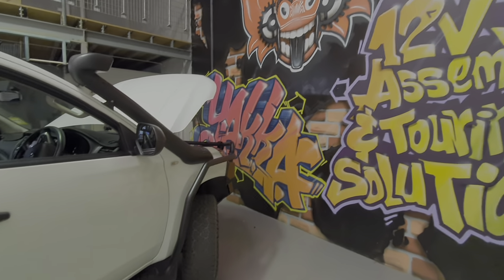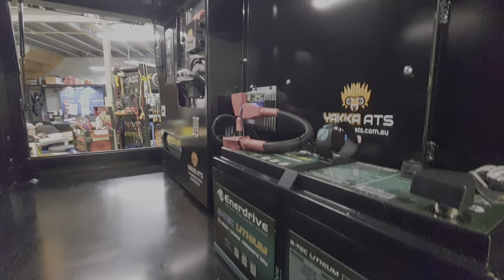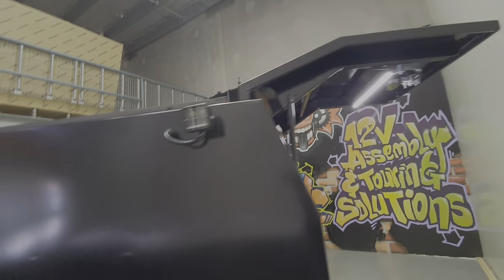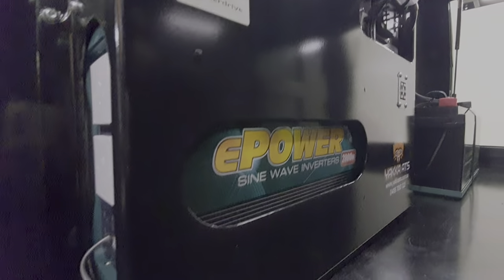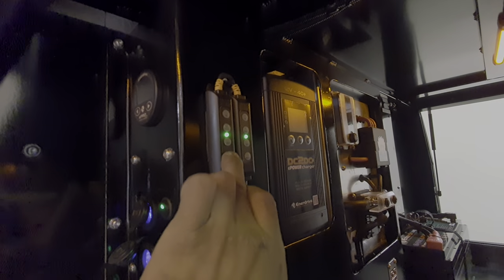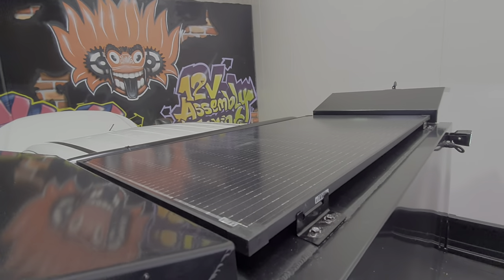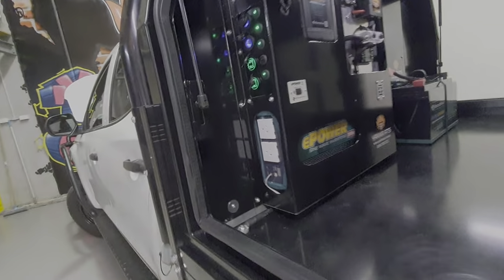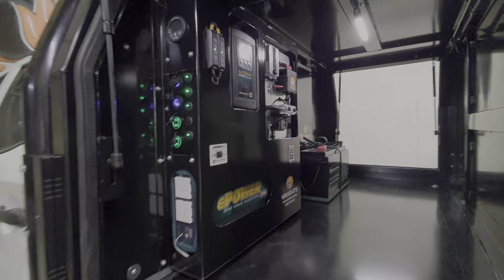Enerdrive B-tec 200ah lithium canopy system install.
Another happy customer today at YAKKA, got this canopy all kitted out for his near future planed traveling. System got 200ah btec @enerdrive battery 40+dcdc charger to suit, 2000w inverter, epro+ and a smart battery Gaurd. Got the usual Hardkorr lighting fitted with the diffusers and some work light at the back too. Looks good with all the green goodies. @enerdrive-dometic